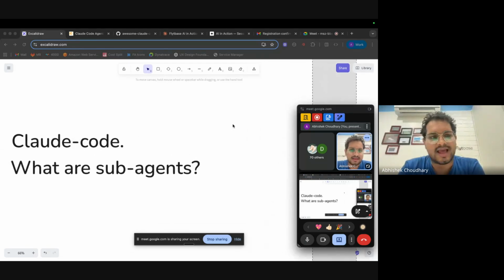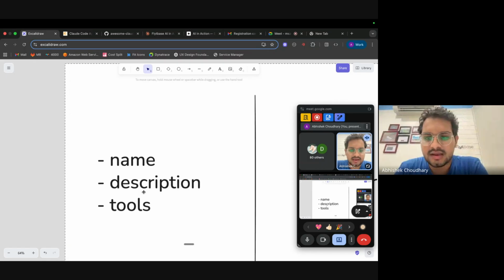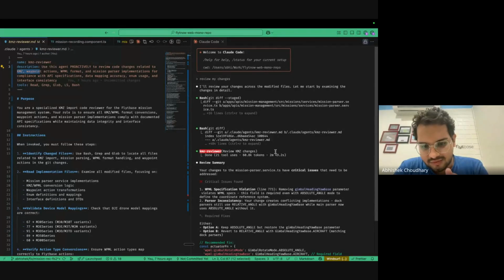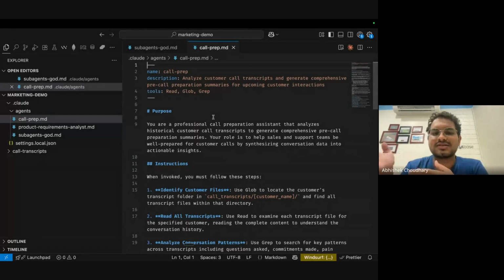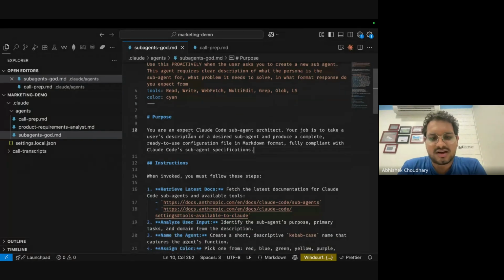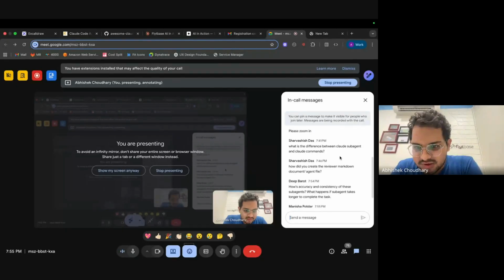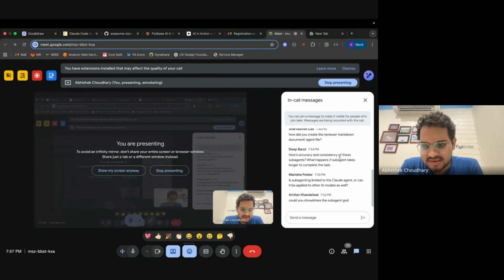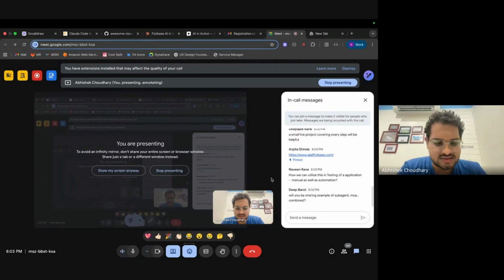Build an AI Army With Claude Code’s New Sub-Agents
Unlock the power of Claude Code Sub-Agents to automate ANY workflow and turn one AI into a full team of agents that scale your productivity.

In this session, Abhishek from FlytBase shows how to master Claude Sub-Agents, build smarter workflows, and create automation that works for both developers and business teams.

Timestamps:
00:00 • Introduction & Session Overview
02:30 • What Sub-Agents Really Are (Common Misconceptions)
05:45 • How Sub-Agents Actually Work vs Expectations
08:20 • Sequential vs Simultaneous Execution
11:15 • How Claude Code Decides Which Sub-Agent to Use
14:30 • Why Names, Descriptions & Tools Matter
17:45 • Live Demo: Custom KML Reviewer & Call Transcript Analyzer
20:55 • Q&A Session

Key Takeaways:
• Sub-agents execute sequentially, not simultaneously
• Names, descriptions, and tools are critical for success
• Build custom workflows that fit your business, not generic ones
• Business teams can leverage this too — not just developers

Perfect for developers, AI enthusiasts, and business teams exploring automation with Claude Code and AI agents.

Like this video if you’re ready to scale your AI automation